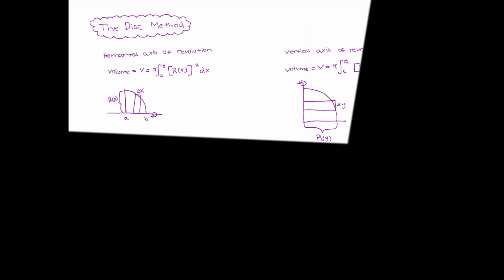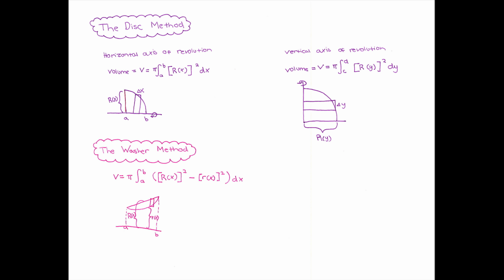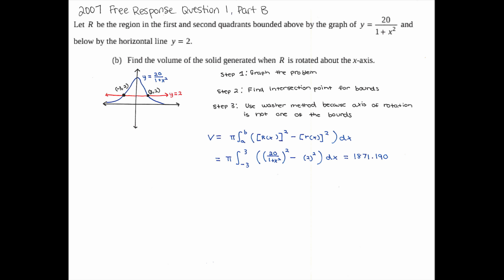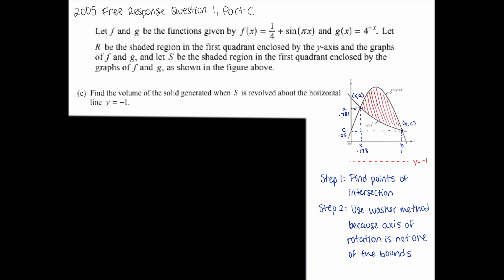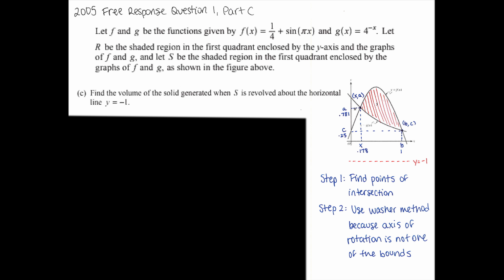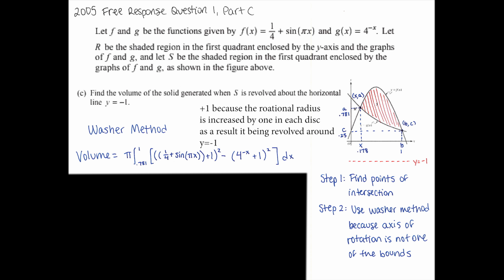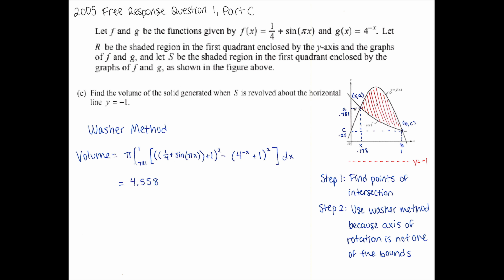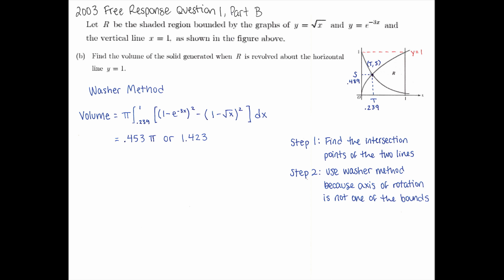Math Video Project